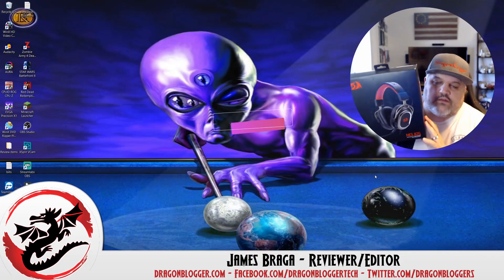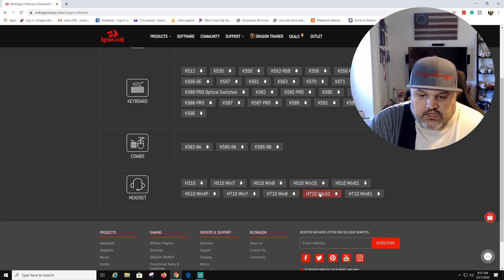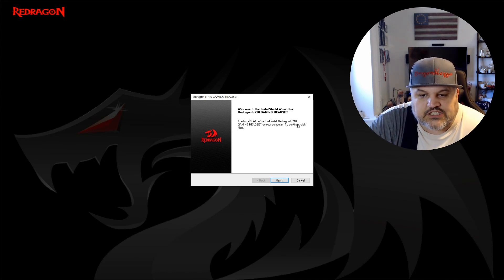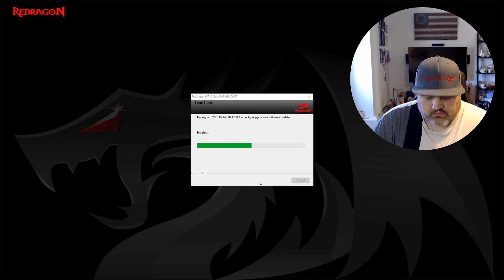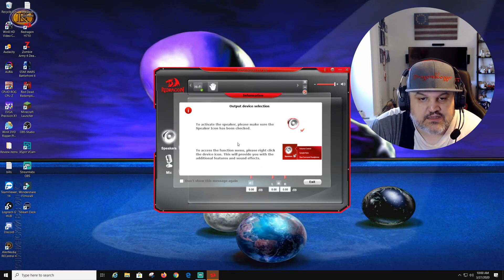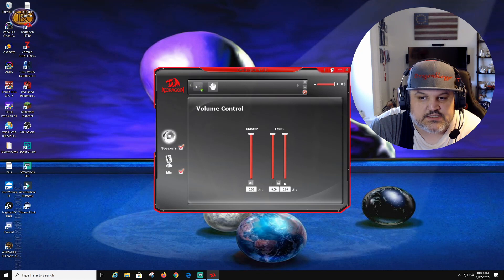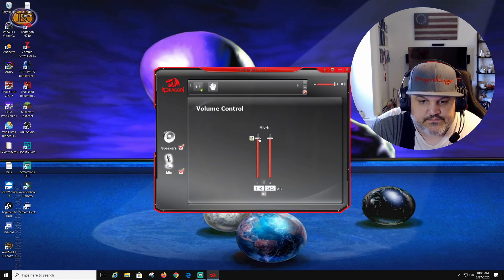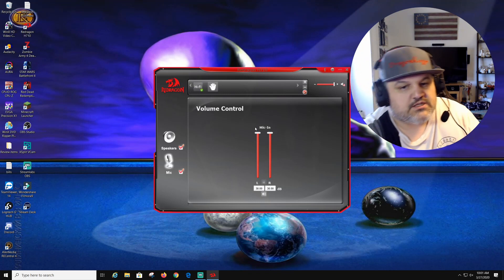Redragon Helios Software Install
You can now get 10% off any Redragon product on their store with code "dragonblogger" at checkout which makes it cheaper than buying it on Amazon in many cases, so check and compare.

James Walks us through installing and using the software for the Redragon Helios 7.1 surround sound gaming headset. This software lets you adjust the microphone and driver sound. This software must be installed for the  7.1 surround sound to work proper. Right click speakers/mic for options for adjusting like 7.1 speaker movement, 10 band EQ, special effects and many other adjustments.

Want excellent low cost easy to use video editing software, try Filmora 9